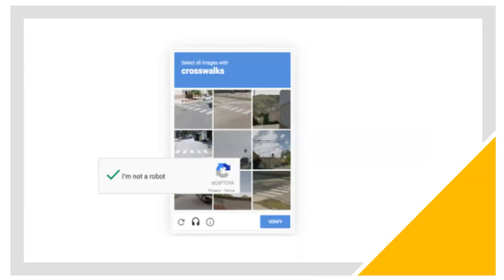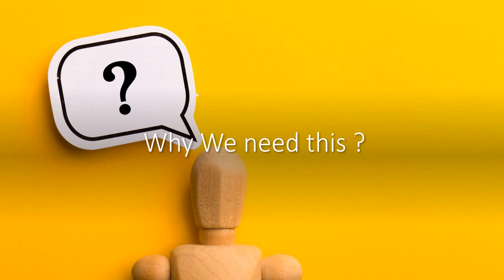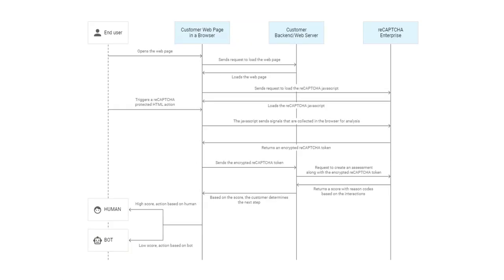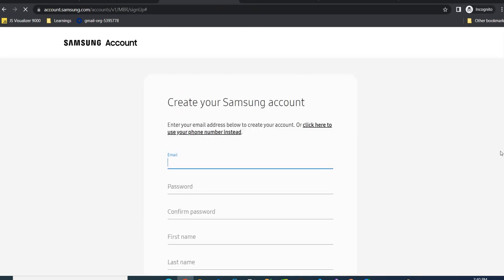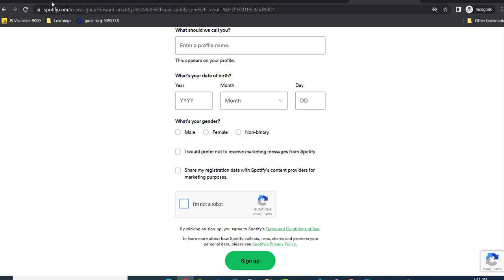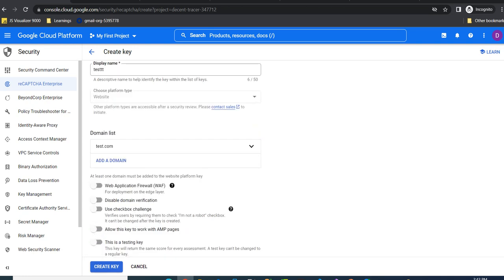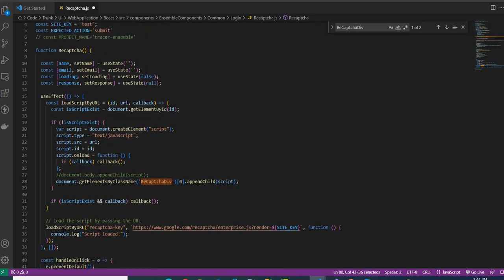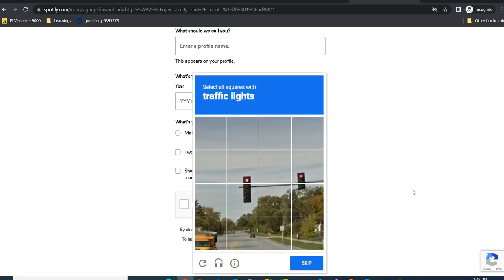How to Protect Our Website using Google Recaptcha And How to Implement In React - Beginner Tutorial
In this Video , i explained about what is google recaptcha , why we need google recaptcha ? How it works and how to implement in react components. And also explained how to create site key in google recaptcha service.